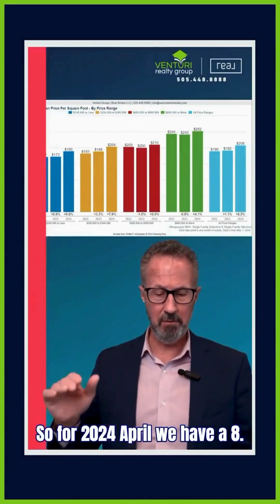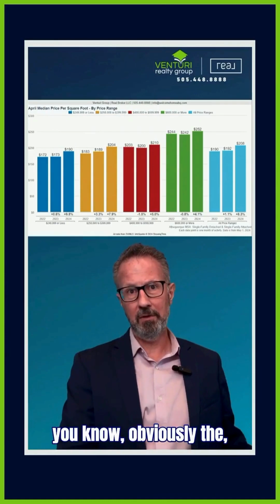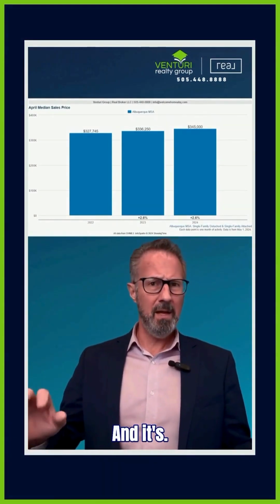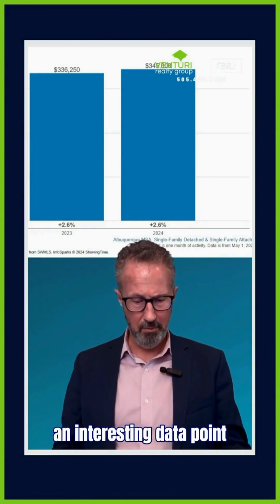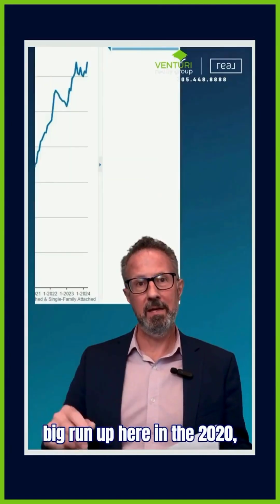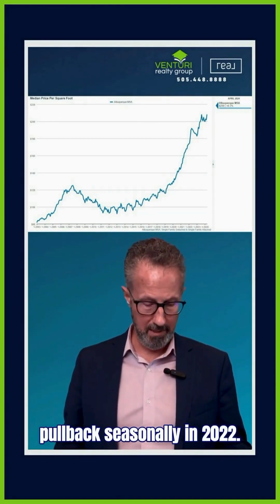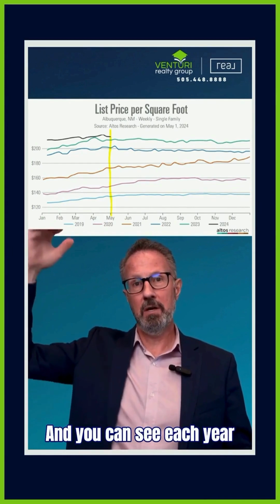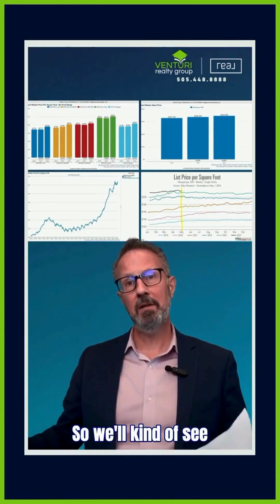Albuquerque Real Estate Market Update | Quick End Of April Update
Albuquerque Real Estate Market Update

Tego always has the most up to date stats. Take a quick dive into the end of the month data for April. Check back for Tego's FULL market update in a few days!

Venturi Realty Group - Real Broker LLC